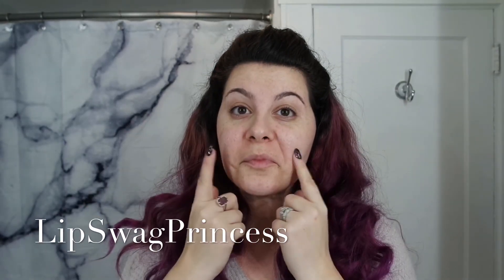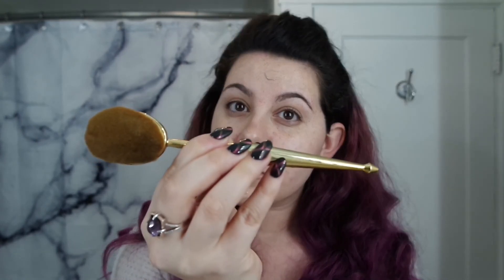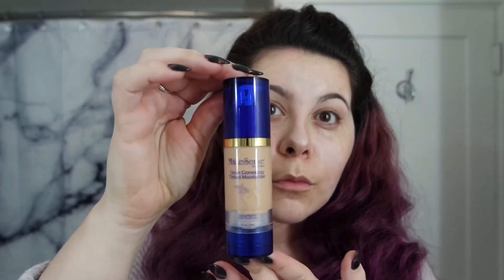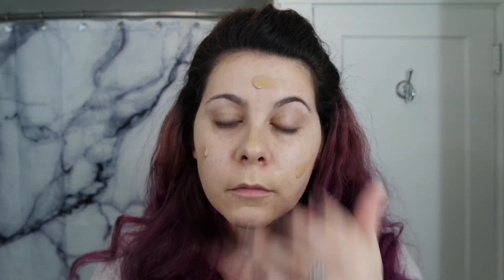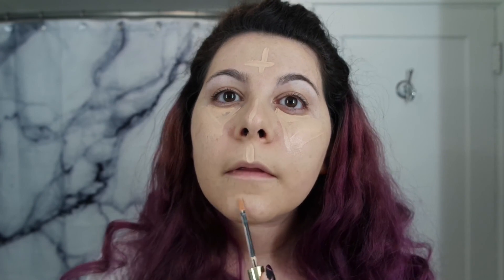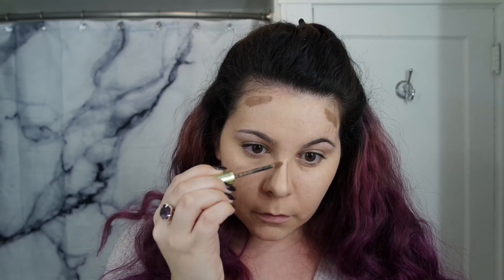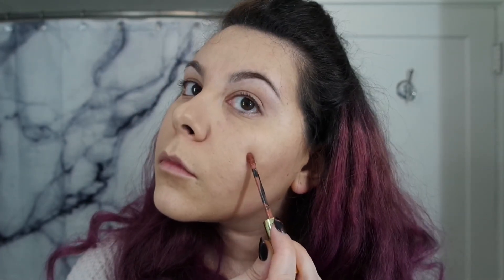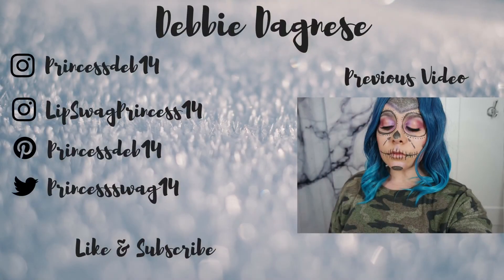SeneGence Face Routine featuring My Makeup Brush Set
Silk Primer
AntiAging Pearlizer
Green Concealer
Medium CCTM
Tan MakeSense Foundation
Moca Java ShadowSense to contour
Pink Posey & Copper Rose Shimmer ShadowSense for blush

By purchasing a product through these links I could receive a small percentage in commission, but not extra charge is made to you. I personally use all of these products and love them unless otherwise stated.